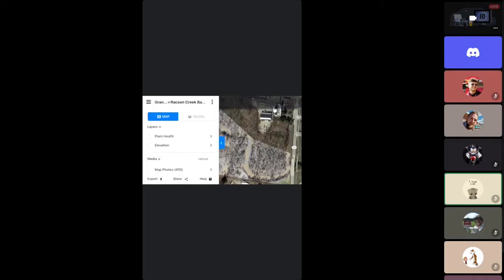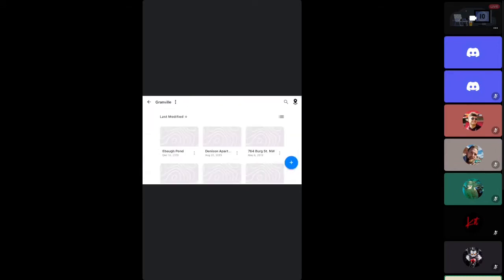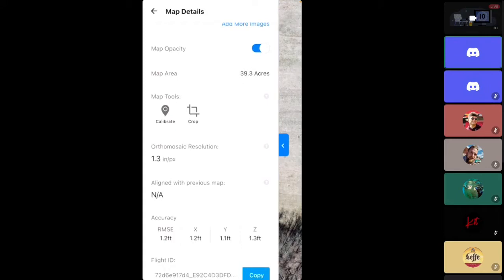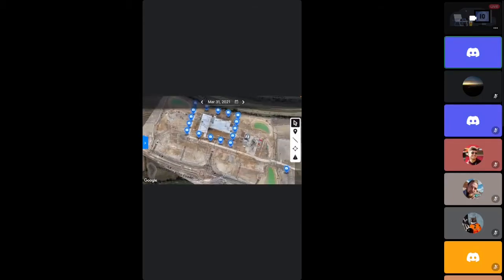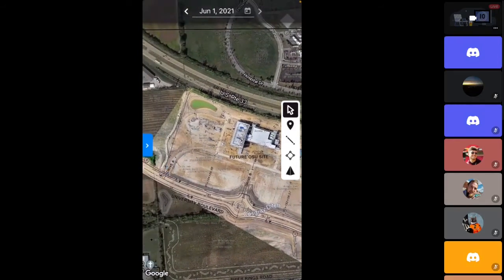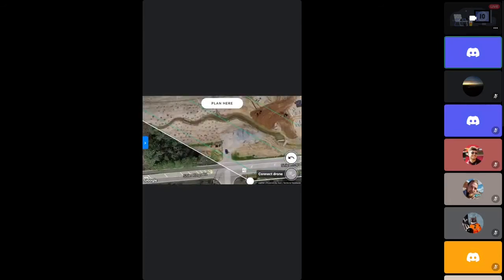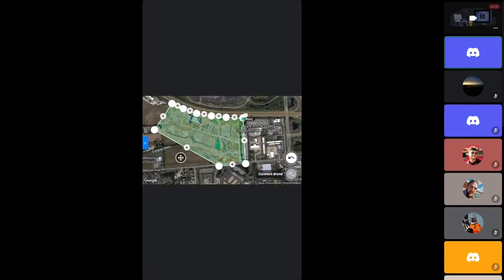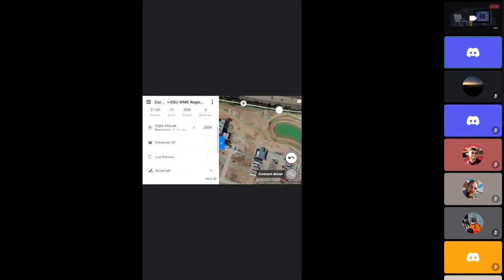BDE Drone data and mapping | Kellen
Kellen shares us his experiences about working with drones and with Drone Deploy.

If you have any questions for Kellen you can always ask him there.